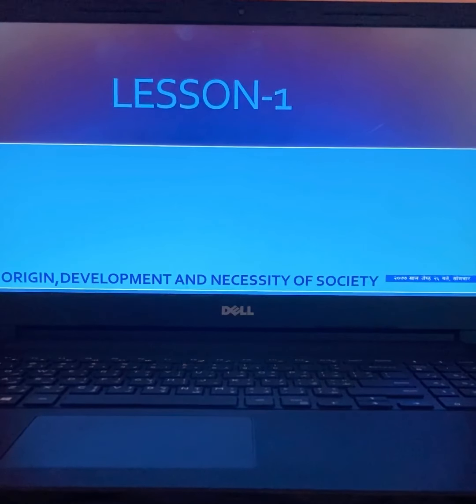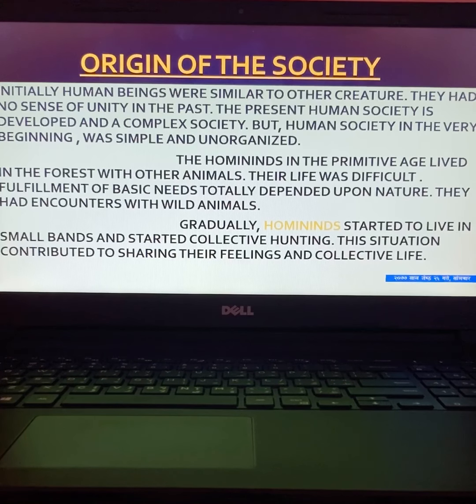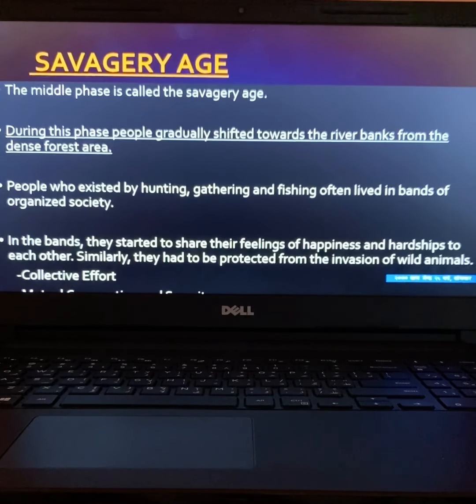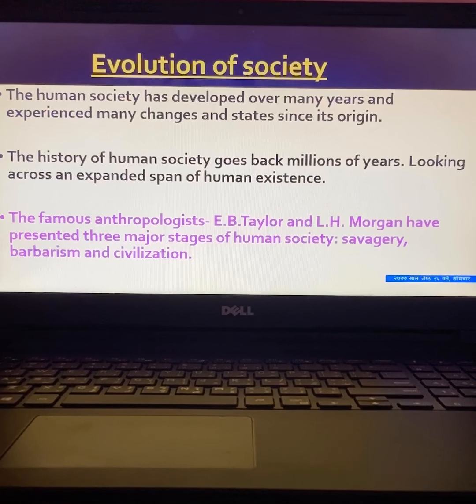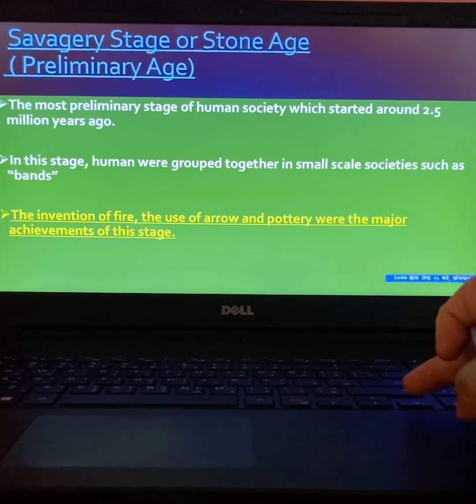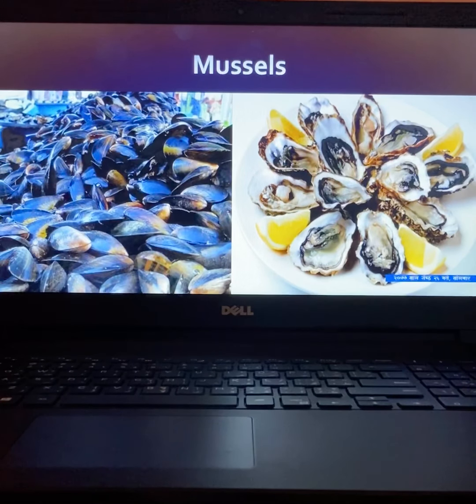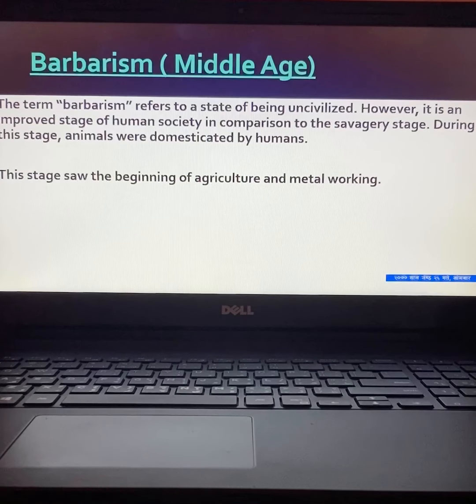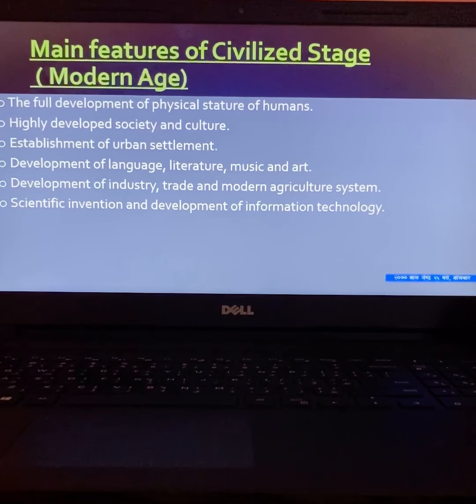Origin, Development and Necessity of Society” (Lesson-1) Class-7